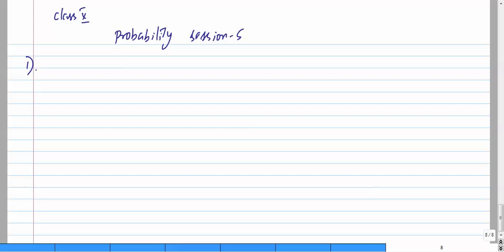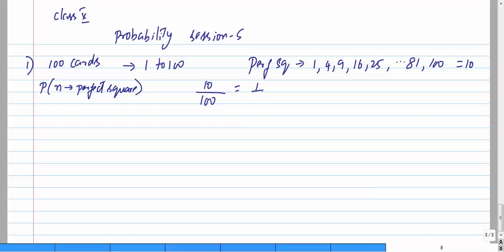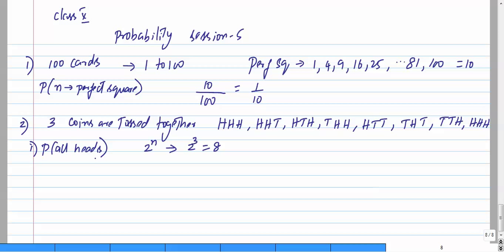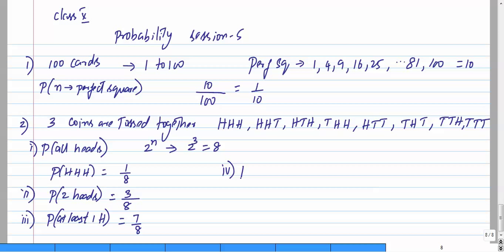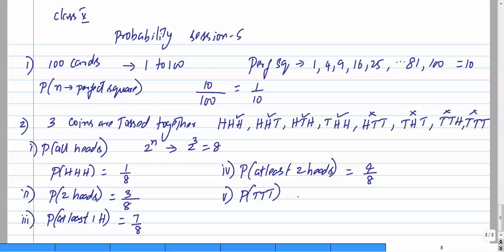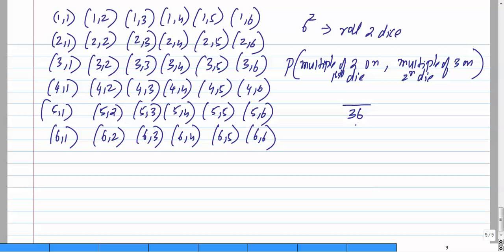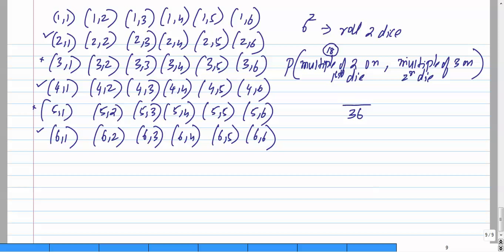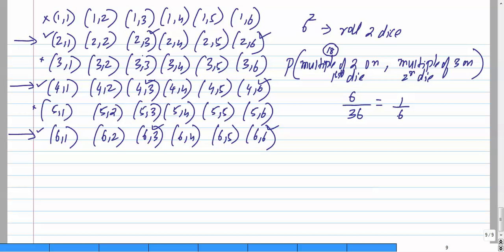BMK's Academy Class X Probability -5